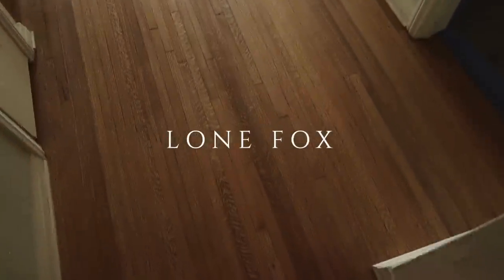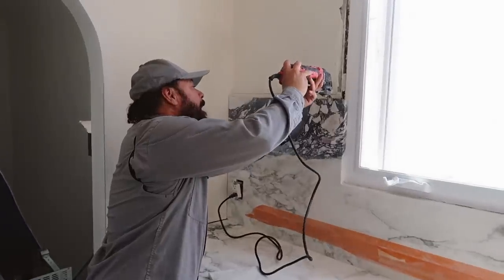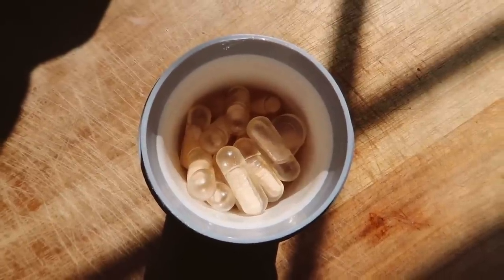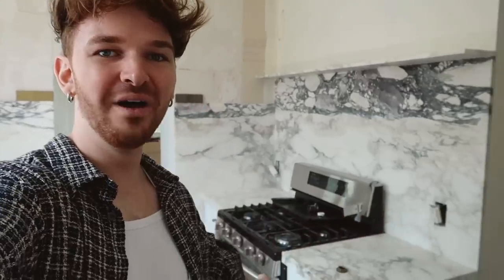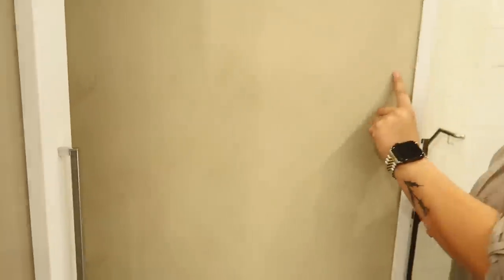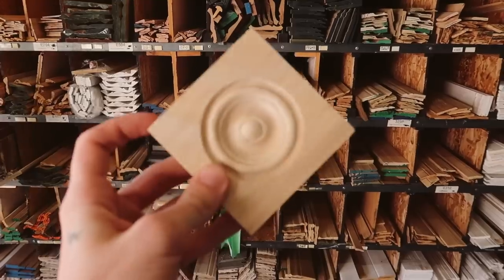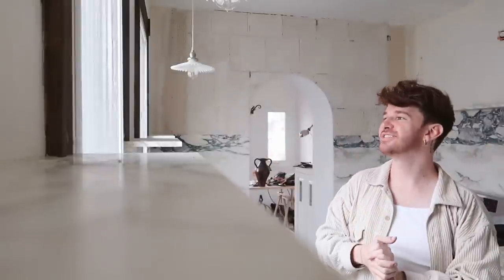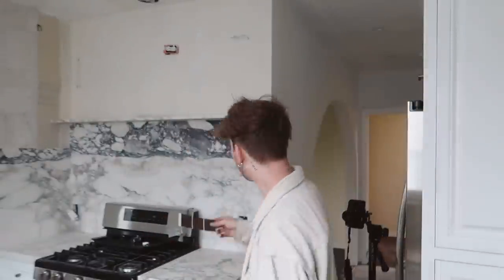COUNTERTOP REVEAL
In today’s video we’re still focusing on the kitchen and getting to see the final reveal of the marble counter tops and backsplash! The floors were also sealed and fully finished this week so I can start adding furniture and rugs next week. Who’s excited?